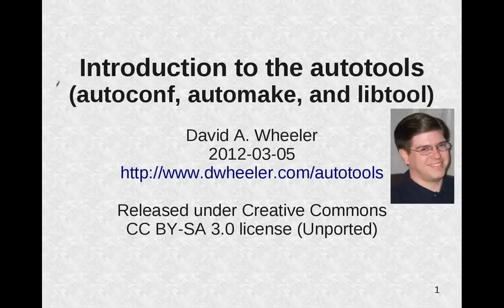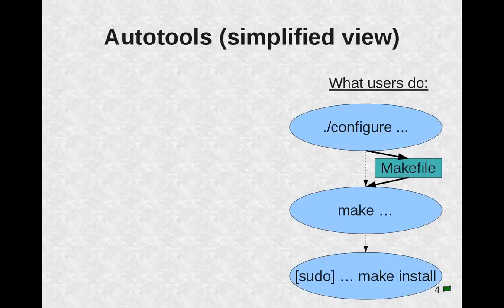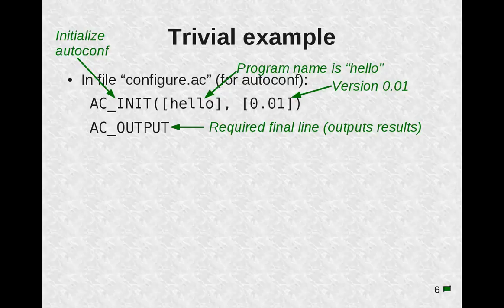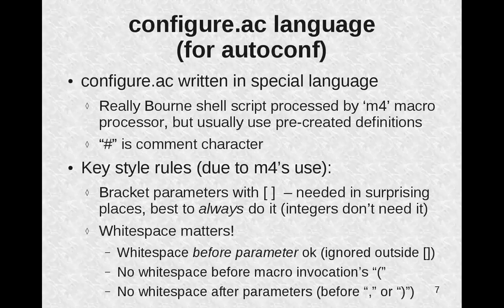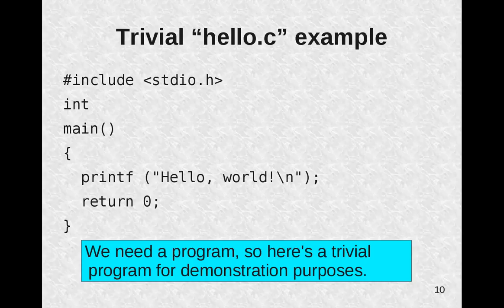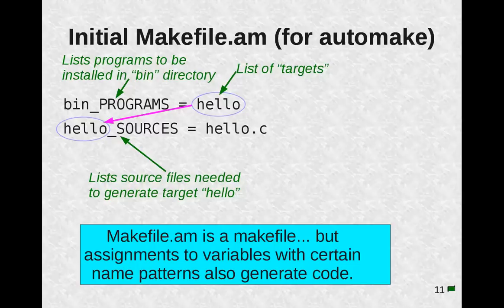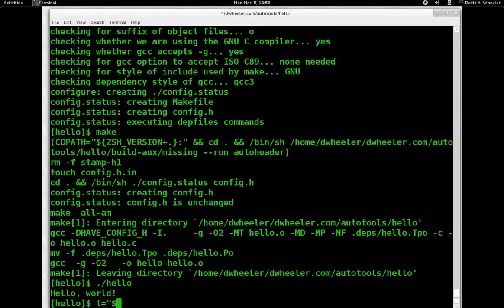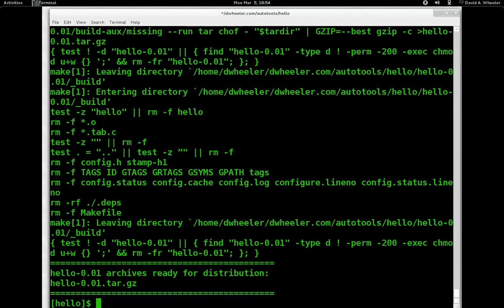Introduction to the Autotools, part 1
This is an introduction to the autotools (autoconf, automake, and libtool) for software developers.  It presumes you already know how to develop software on Unix-like systems (Linux, *BSD, Apple MacOS, Cygwin, Solaris, etc.).

The sample files, as well as an autoconf style guide and an explanation of how this video was created, are all available